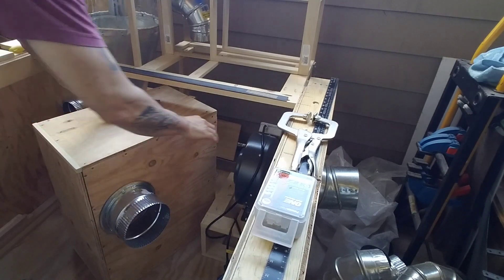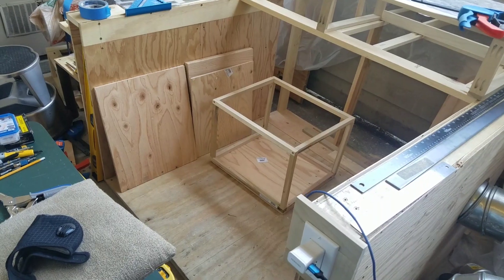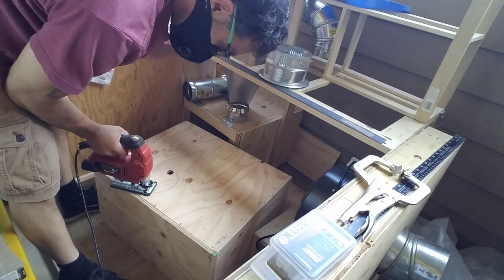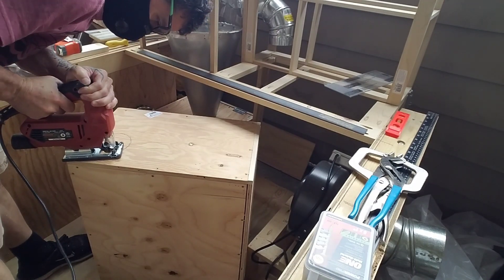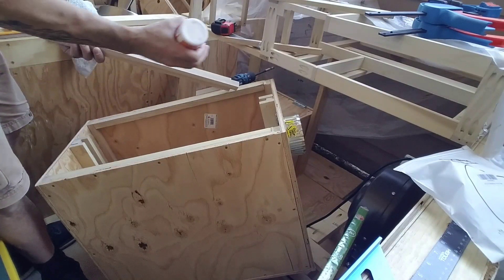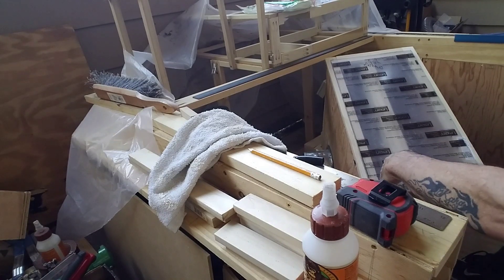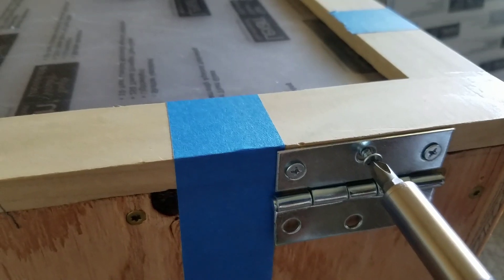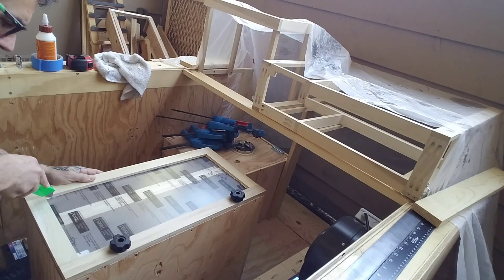DIY Dust Collection Air Filter Box for Cyclone Workbench | Ultimate Workshop Air Filtration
In this video, I walk you through the process of building a custom dust collection air filter box designed specifically for my all-in-one “Cyclone Workbench.” This DIY filter box sits between the 6" inline blower and the 4" discharge port, filtering fine dust particles before air exits the system. It not only protects the blower but also significantly improves workshop air quality. If you're building a compact, efficient dust collection system, this project is a must-watch!